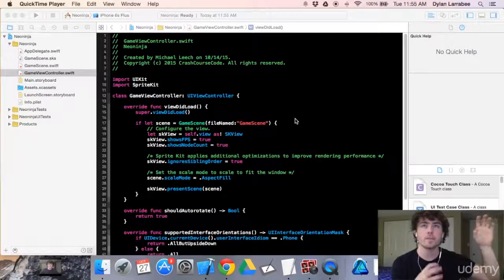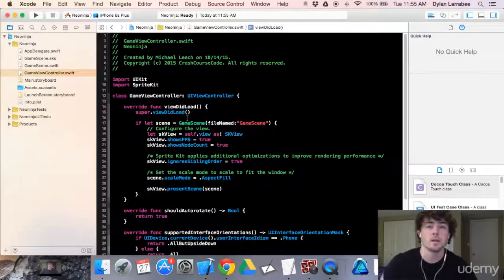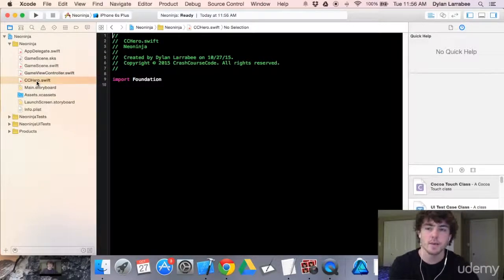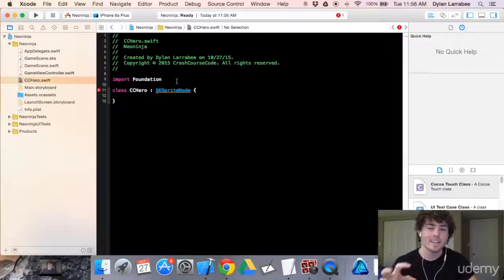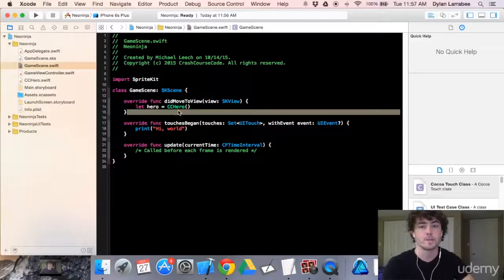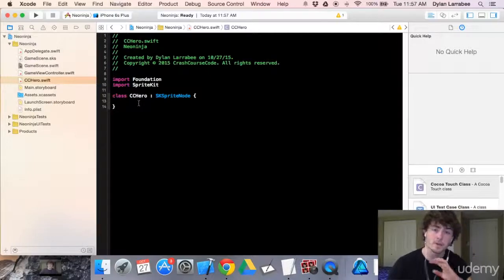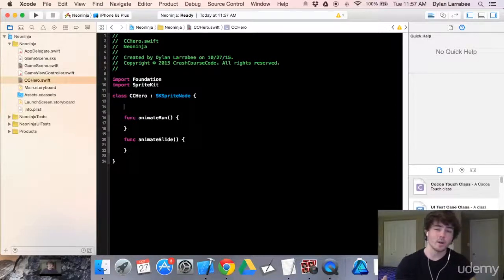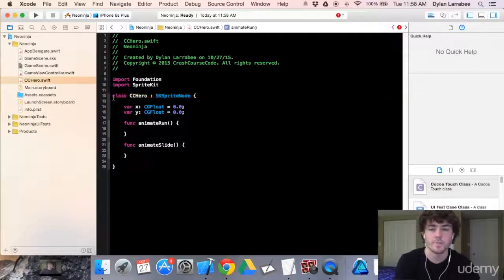Programming Basics - 7 - Classes